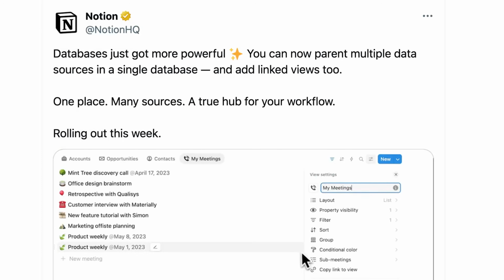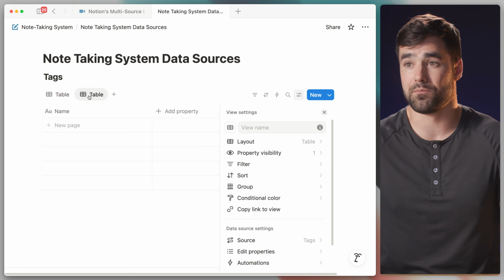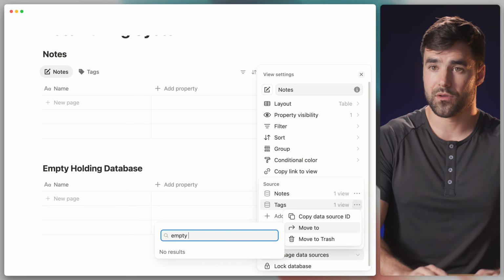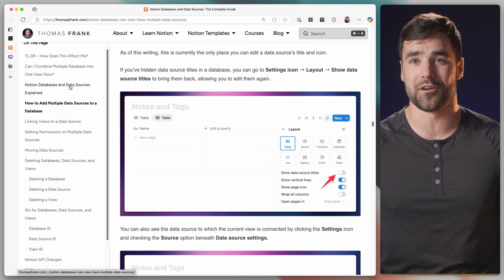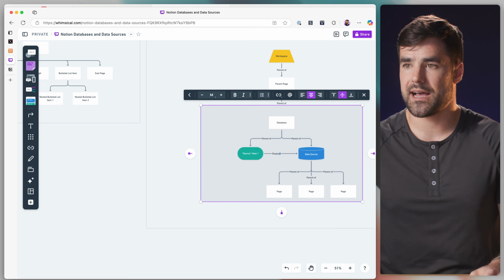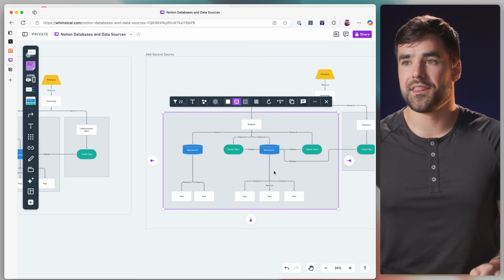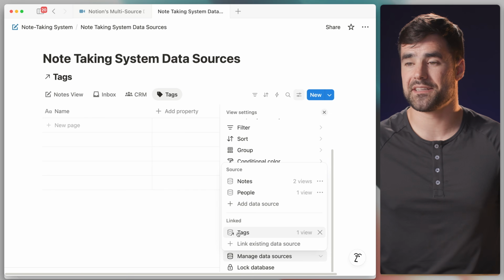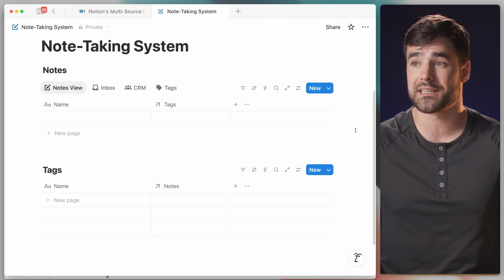Notion just changed how databases work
Notion databases just got a major update. Now you can add multiple data sources inside a single database.

⏱️ Timestamps:
00:00 - Introduction
00:50 - Databases and Multiple Data Sources Explained
04:27 - Permissions, Databases, and Data Sources
04:50 - What This Feature is NOT
06:18 - Moving Data Sources
08:32 - Notion API Changes
10:26 - Notion Database Structure Explained
22:22 - How I Recommend Using This Feature